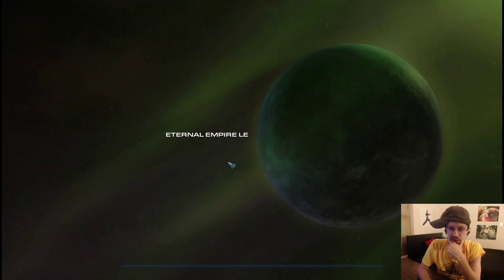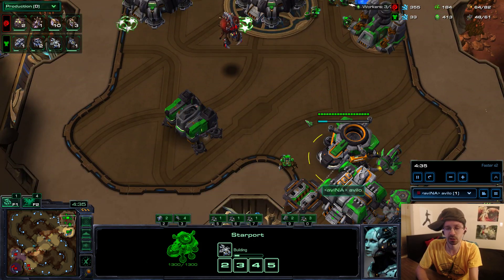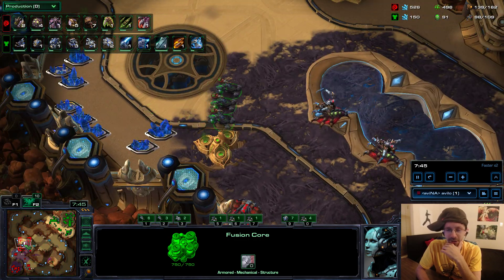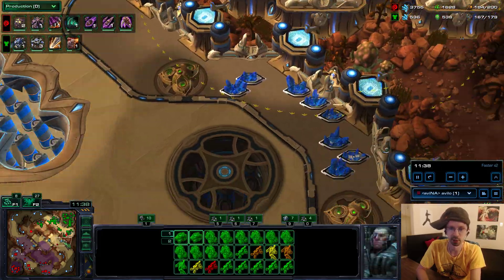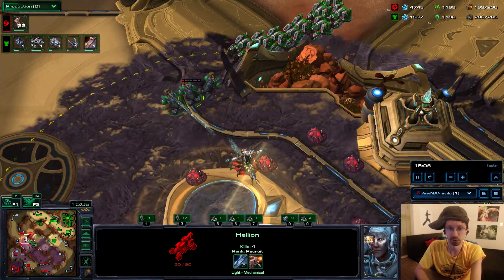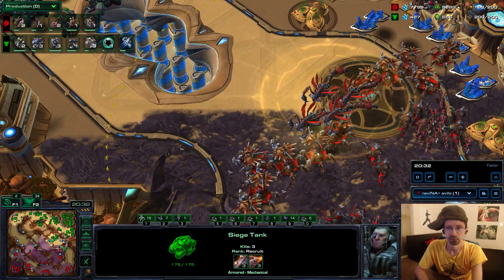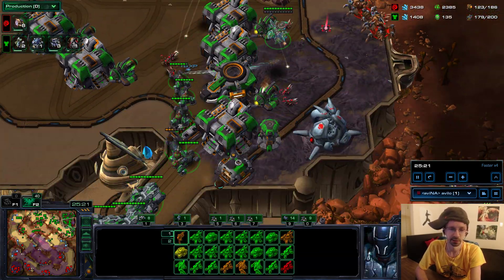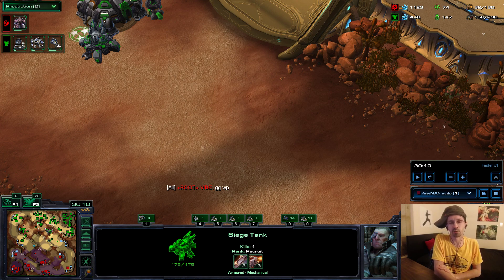avilo Mech TvZ Replay Review - Hellion Banshee Opener into Mech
I replay review a TvZ mech game vs root.vibe